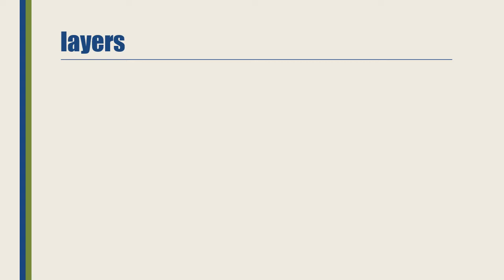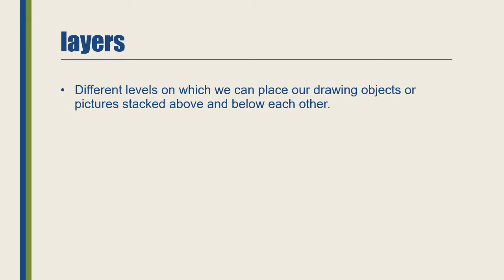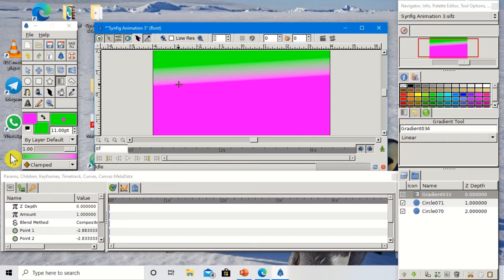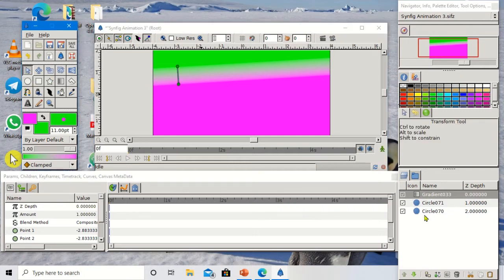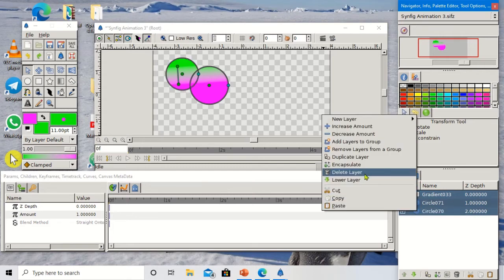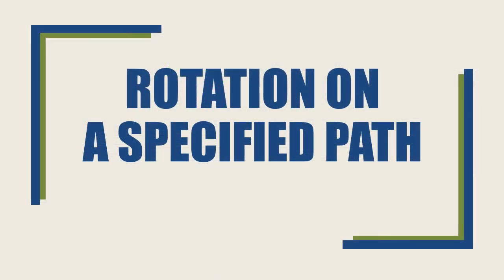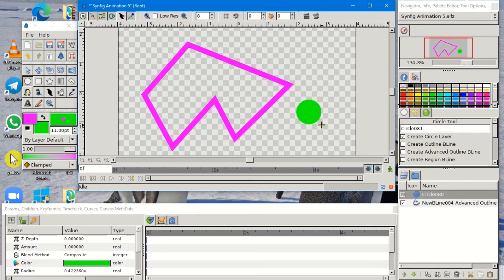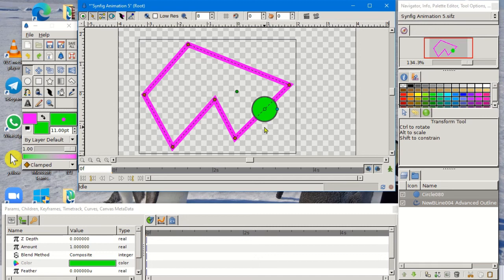STD 11 # Computer # Chapter No 04 Introduction to Layers